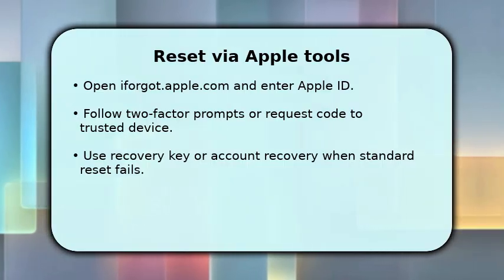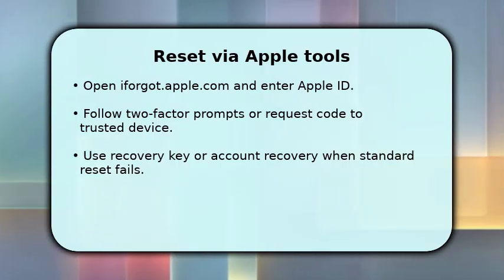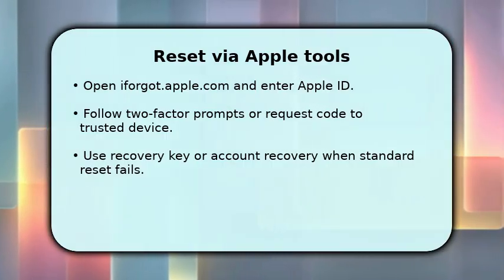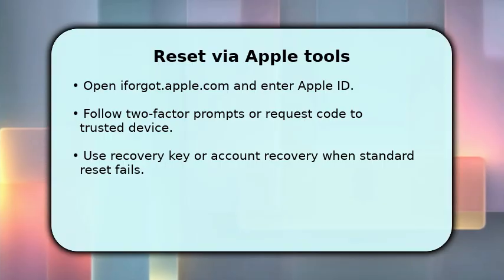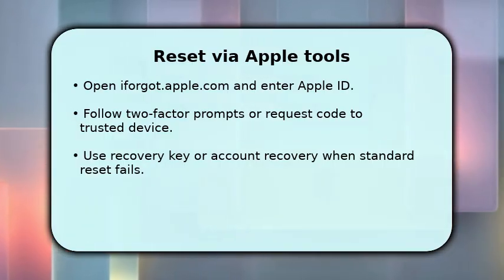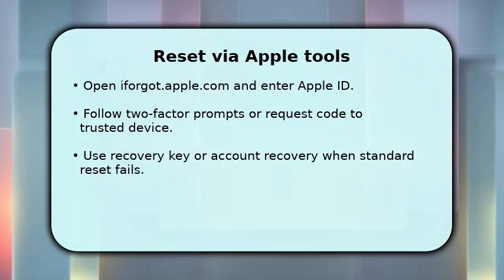How to Find Apple Account Password - Step by Step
How to Find Apple Account Password - Step by Step | 🔒 Surfshark VPN Deal — Stay private and secure. $1.99/mo + 3 Months Free ▸

Learn the secure way to recover your Apple account password through official channels. This video guides you step by step, ensuring compliance with privacy and security protocols.

Apple Account Password, Recover Password for iCloud,